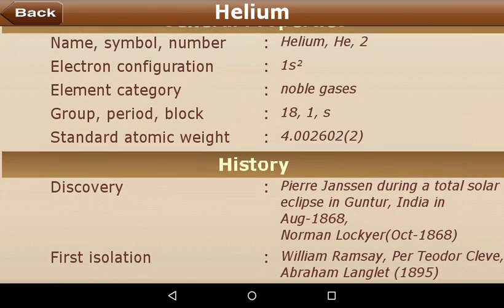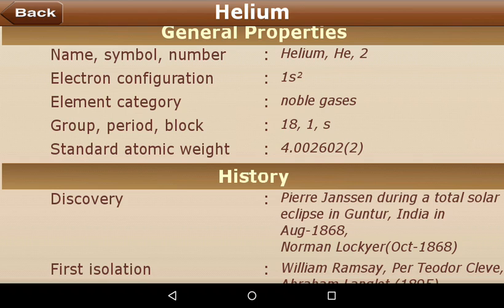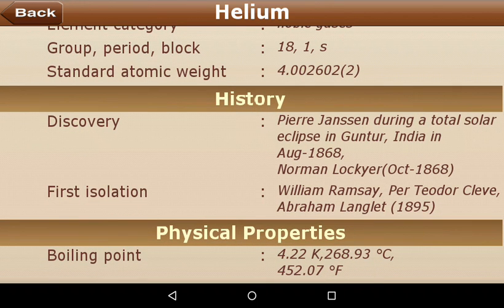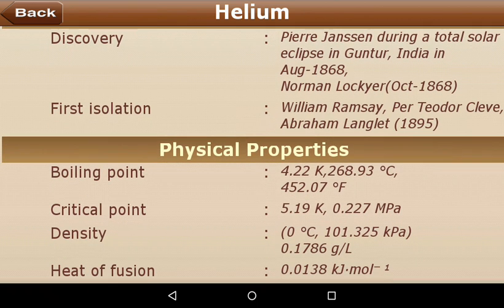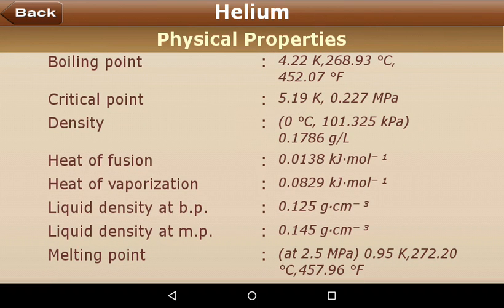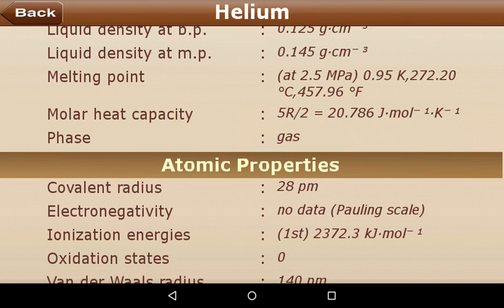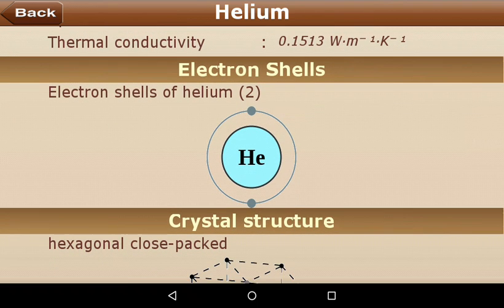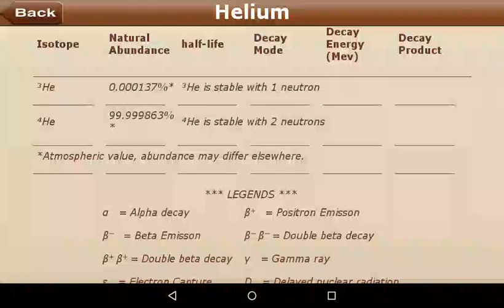DISCOVERY OF HELIUM ATOM